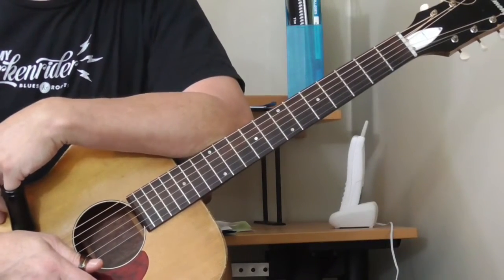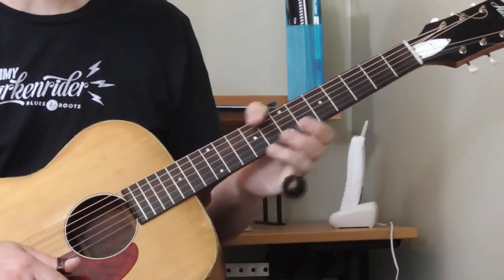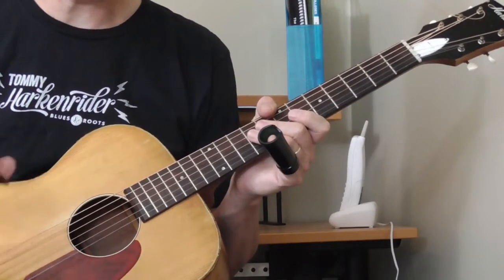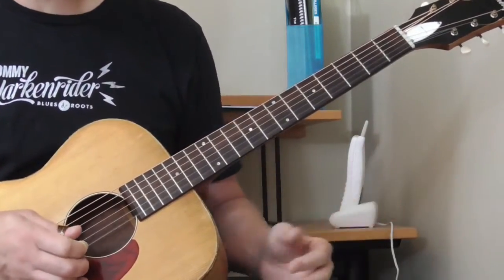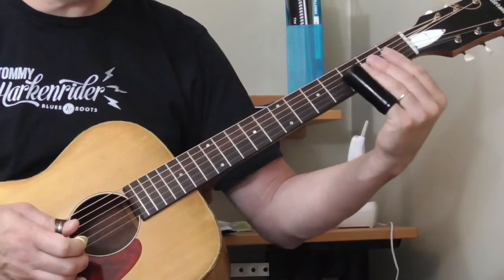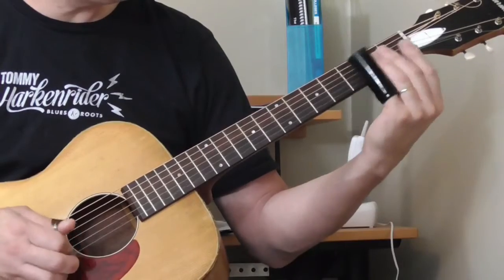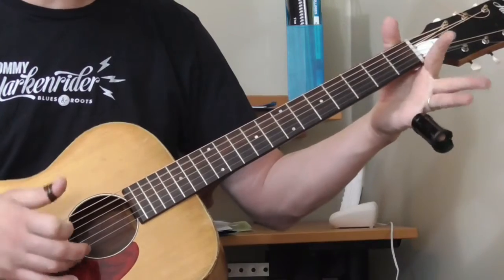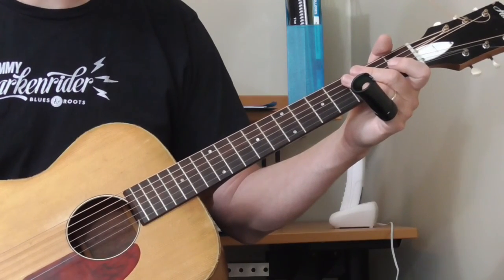Tampa Red Guitar Lesson - Bumble Bee Blues Verse 3